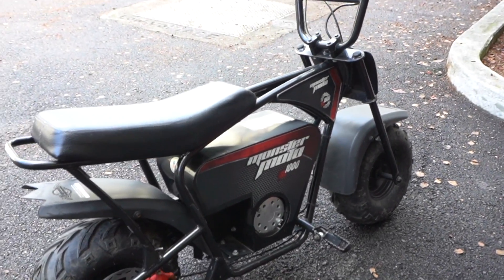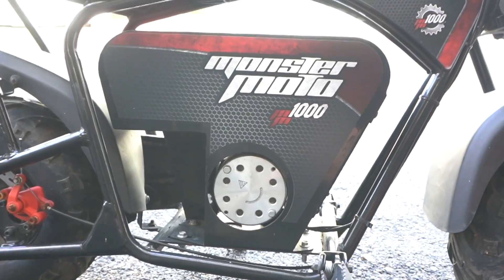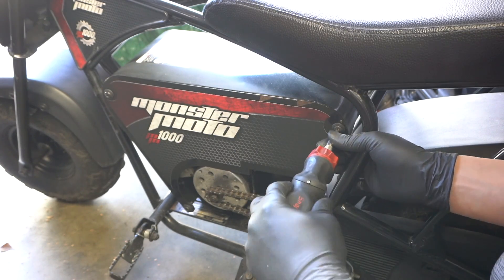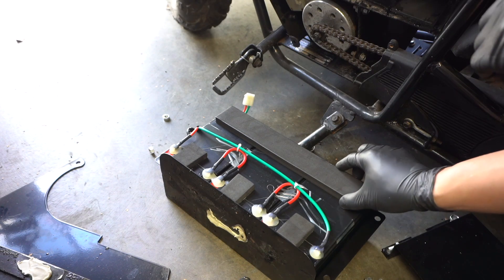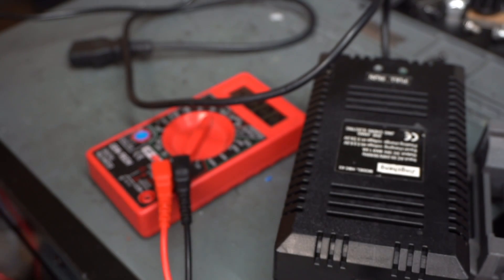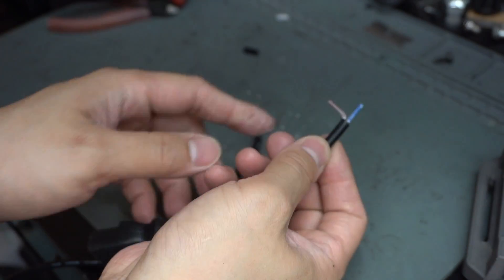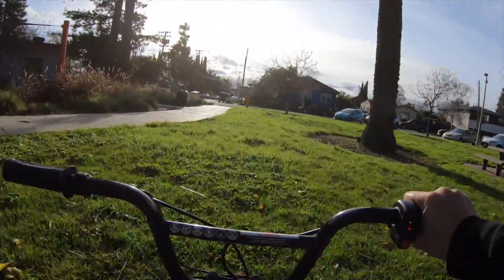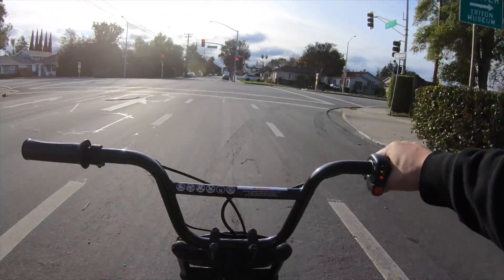Reviving a $100 Mini Monster Moto 1000W Ebike from Facebook Marketplace - Repair and Test Ride!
Scored a fantastic deal on this non-functional Monster Moto 1000, an electric take on the popular Coleman gas-powered mini bike. Priced at just $100, it seemed like a promising project. Despite its non-working status, the overall condition of the moto was impressive. We embarked on a 30-mile journey to pick it up, and now the challenge is to revive it. Join us as we explore the internals, troubleshoot, and attempt to bring this electric gem back to life.

The battery we fit into the bike, we used 2 of these packs and did some wiring to the adapter.